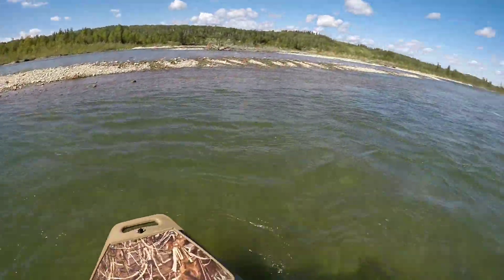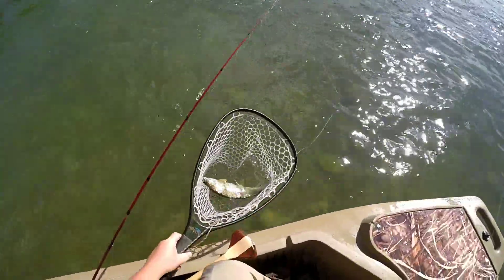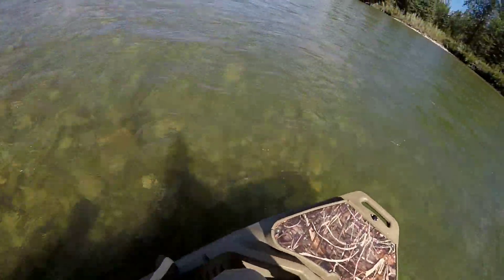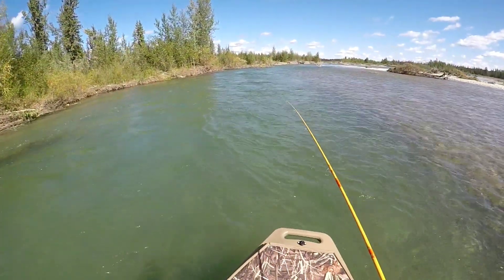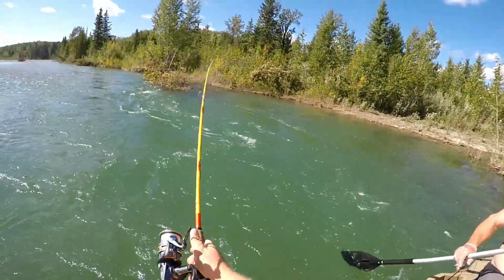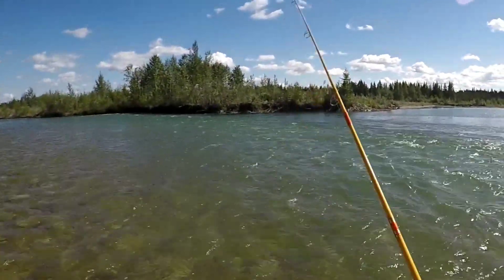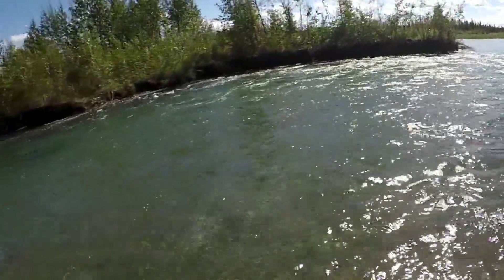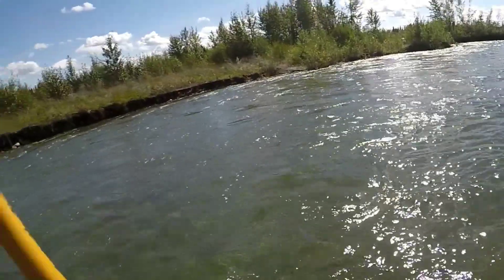Floating one of Alberta's Gems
Headed out for a quick float with my friend Tyler! Don't mind the distorted rocky mountain white picture m not sure why it did that lol Give this video a like if you want to see more like this one, thanks for watching!